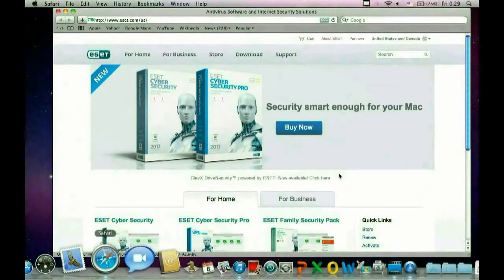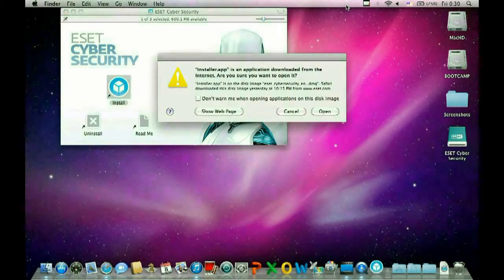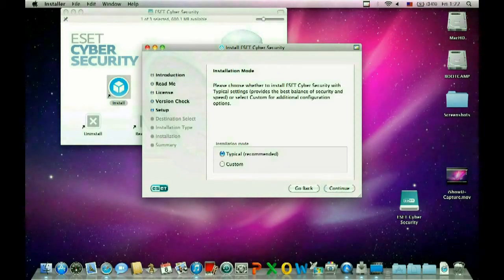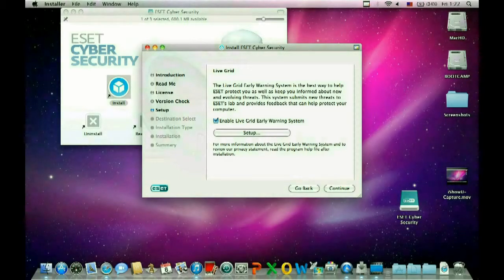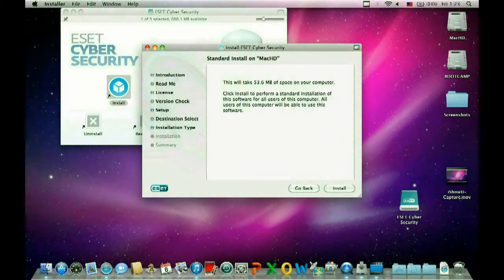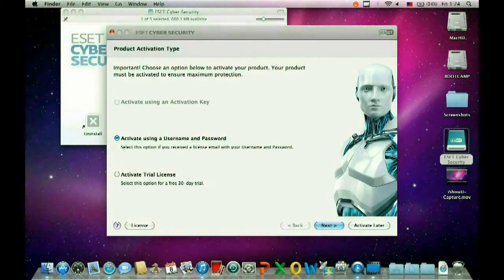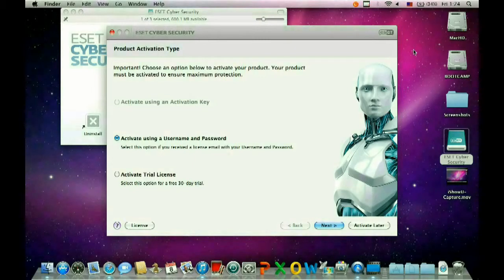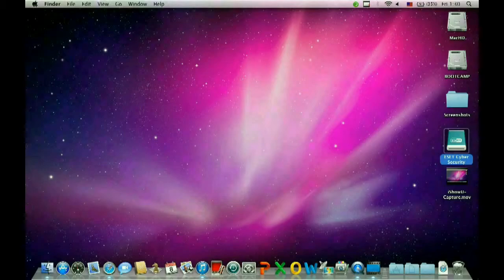How to download and install ESET 6 Cyber Security for Mac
Micro Center Tech Support shows you how to download and install ESET 6 Cyber Security for Mac.